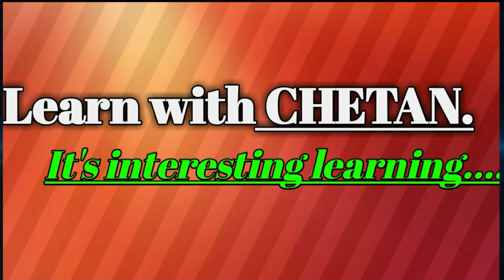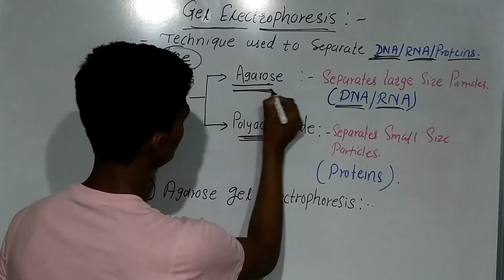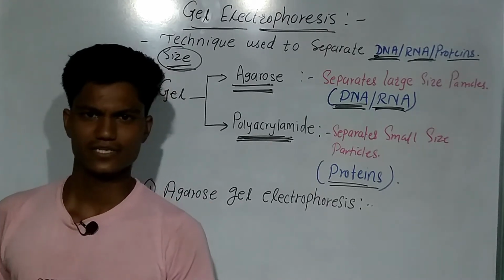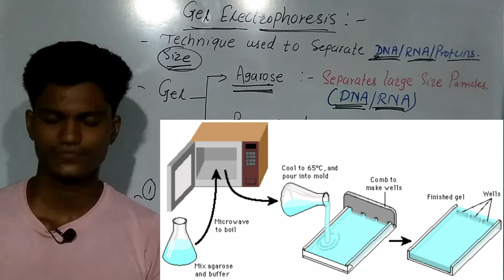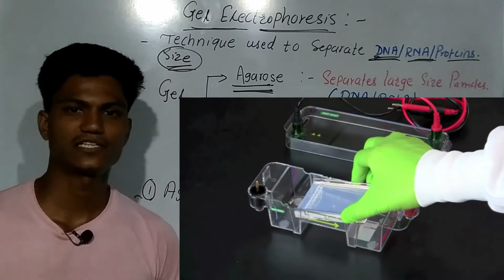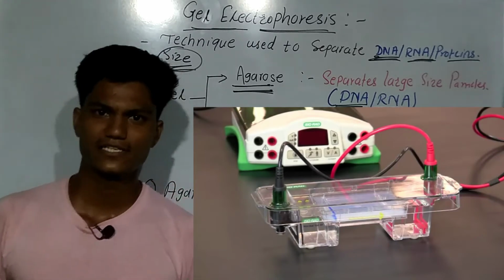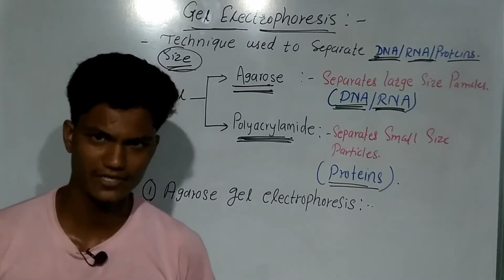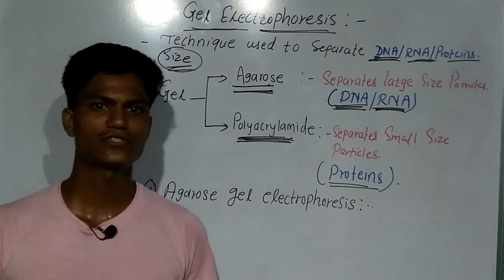Gel electrophoresis | Agarose gel electrophoresis | lab procedure.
Gel electrophoresis is the technique which is used to separate molecules like as DNA,RNA and proteins.in this we method explain agarose gel electrophoresis and it's lab process,. agarose gel electrophoresis is the technique which is used basically to separate the DNA molecules.